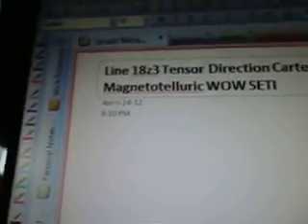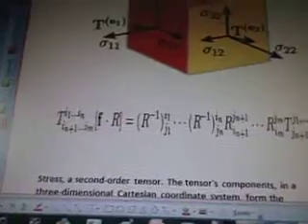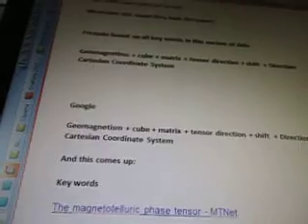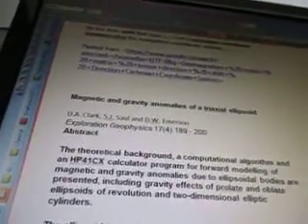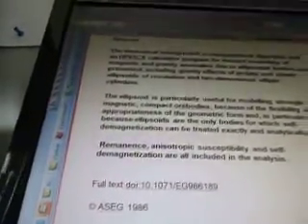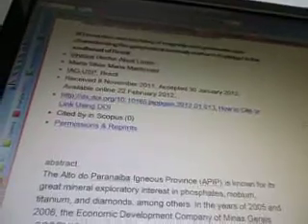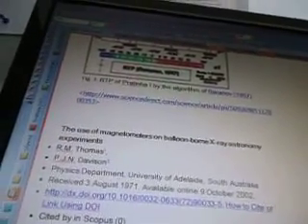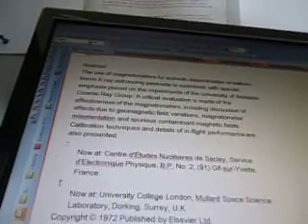Line 18z3 Tensor Direction Cartesian Coordinate System Matrix Magnetotelluric WOW SETI